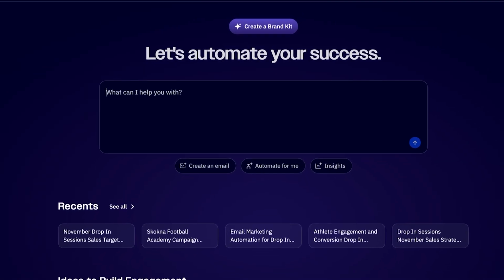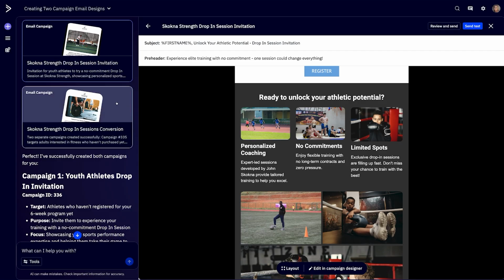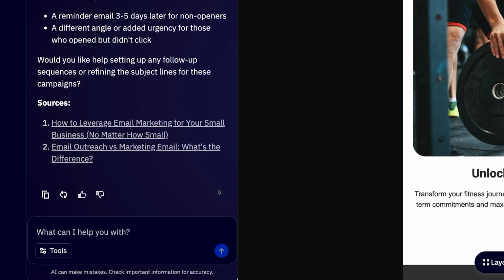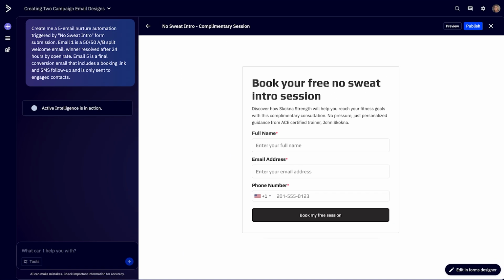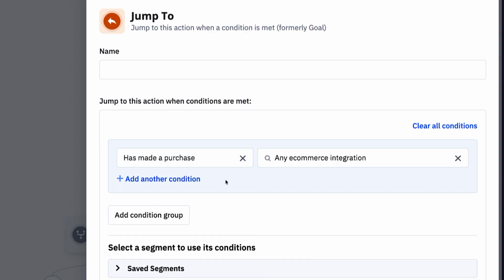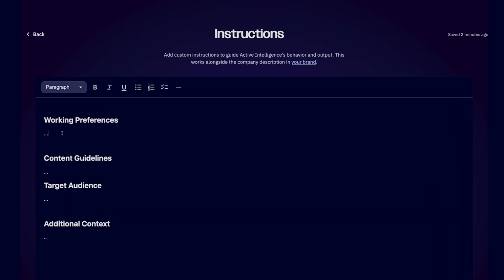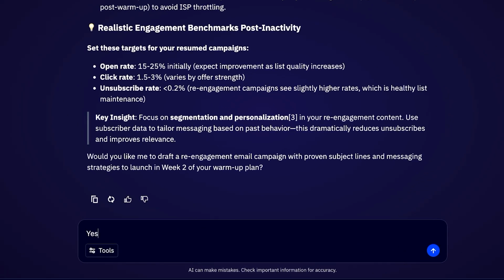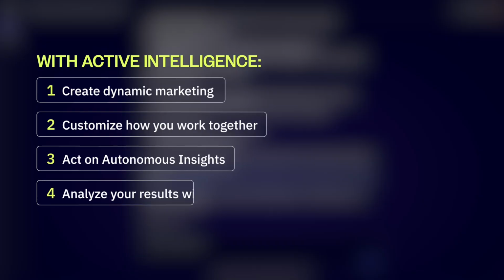ActiveCampaign Active Intelligence Features Demo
Today we are walking through how your business can benefit from ActiveCampaign's Active Intelligence feature, which saves customers an average of 10 hours a week!

Using the lens of a gym marketer looking to sell membership packages, we demonstrate how to build email campaigns three times faster, generate lead-capture forms in seconds, and create dynamic automations without touching a single line of code.

In this video, you will learn how to:
- Build multiple targeted email campaigns simultaneously and ask Active Intelligence for optimization tips before you hit send.
- Create a custom website form to capture new leads instantly.
- Generate a complete 5-email nurture automation, including A/B split testing and integration triggers like Stripe purchases.
- Set up Custom Instructions so Active Intelligence permanently understands your working preferences, target audience, and brand guidelines.
- Use proactive Autonomous Insights to get strategic recommendations delivered right to your dashboard.
- Pull instant reports, compare your metrics to specific industry benchmarks, and find new ways to increase your click-through rates.

Chapters:
00:00 Introduction to Active Intelligence
00:43 Building Email Campaigns Faster
02:52 Creating a Lead Capture Form
03:34 Generating Dynamic Automations
07:02 Setting Up Custom Instructions
08:34 Using Autonomous Insights
09:23 Reporting and Industry Benchmarks